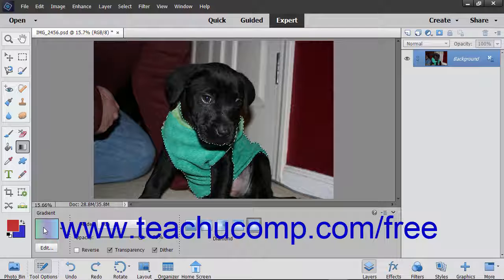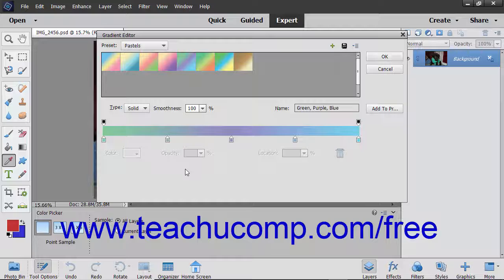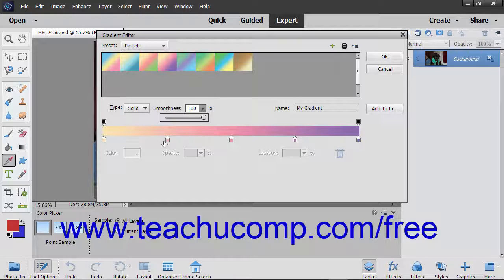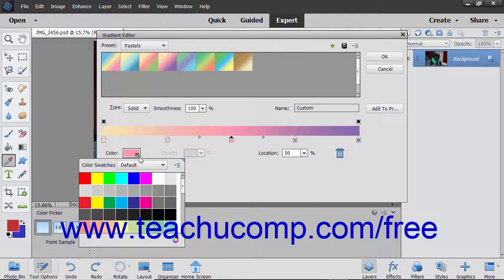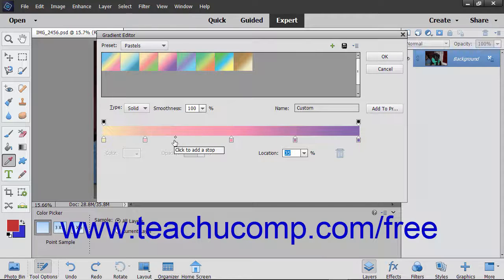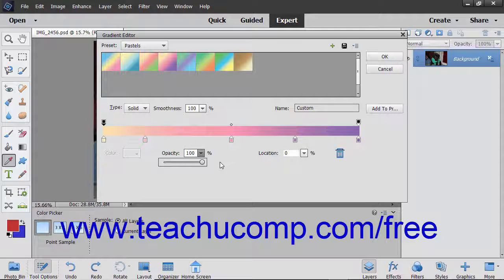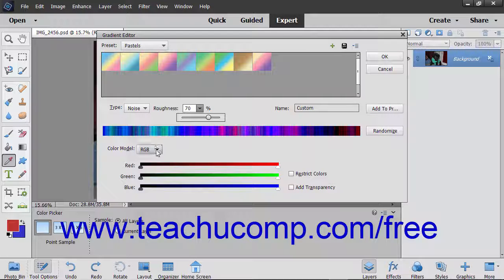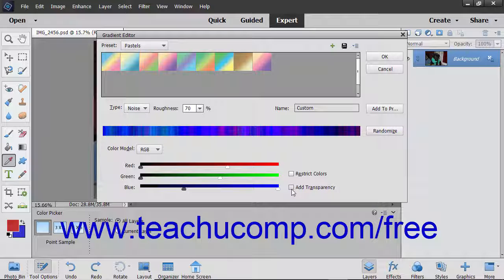Photoshop Elements 2019 Tutorial Using the Gradient Editor Adobe Training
Learn how to use the gradient editor in Adobe Photoshop Elements A clip from Mastering Photoshop Elements Made Easy v. 2019. - the most comprehensive Photoshop Elements tutorial available. Visit us today!